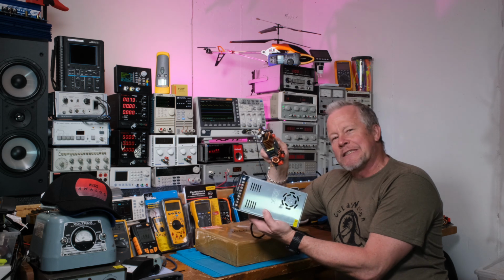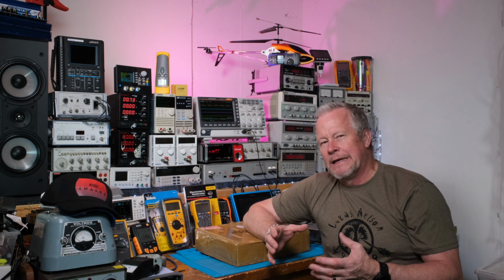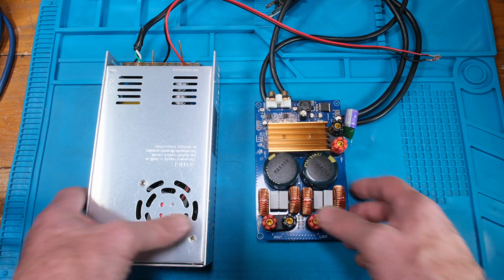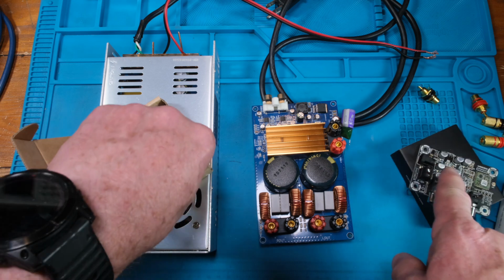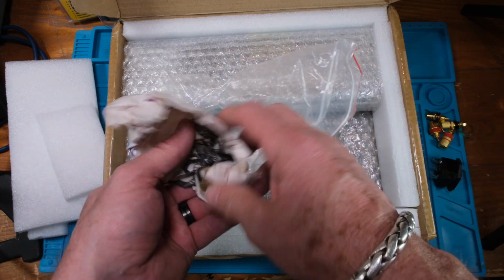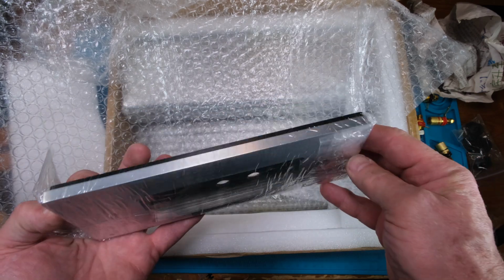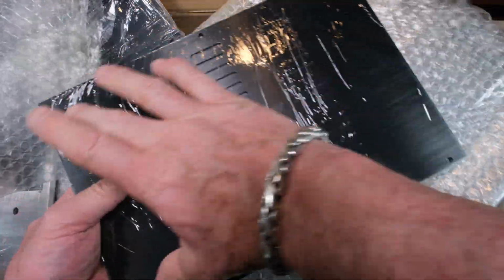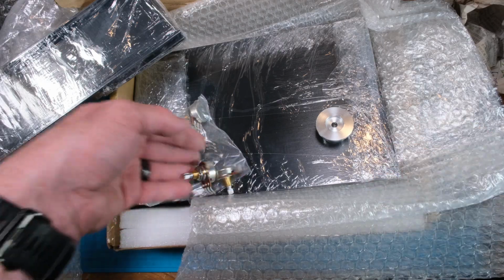300W + 300W Class D TPA3255 Project has found a box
In this video '350W Class D Amp finds a box?’ I’ll show the enclosure that I plan to use for this project. I’ll also show the options for a pre-amplifier.

Link to TPA3255 Amp board
Link to Power Supply (looks better than the one I have)
Link to box for Class D amp project

TPA3255 Power Amplifier board
GW Instek 4 channel MDO Oscilloscope
Pico Oscilloscope
IR Thermal Camera
Silicone Blue work mat

Please support this channel that will not cost anything extra by using my link to Borbede BD-99, this meter is around $47 which is low cost for a high count meter with high accuracy:

Hioki 4256 multimeter
Hioki 4282 multimeter (my favorite meter)
Testo 760-2 Multimeter (on Sale)
Amazon Commercial 90DM610 Multimeter

TDA8954 Class D amplifier
100Picoscope 4444 (differential scope kit)
GW Instek MDO-2204EX (has Generator, Power Supply, and Multimeter)
Micsig Differential Probe
Micsig Current Probe
Hantek Current Probe (low cost)
PinTek Differential Probe
Uni-T 2-Channel ARB Generator